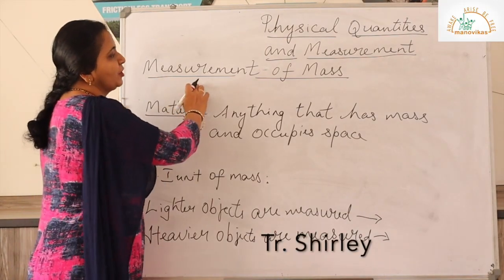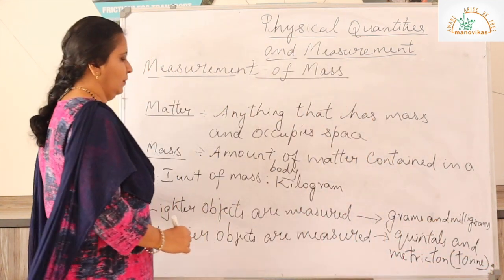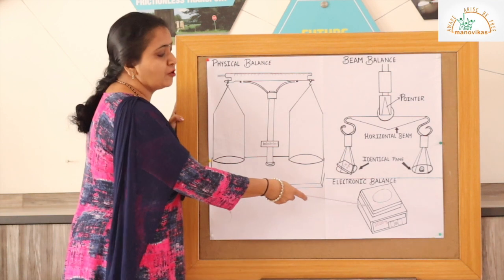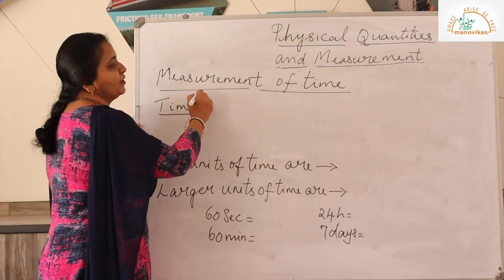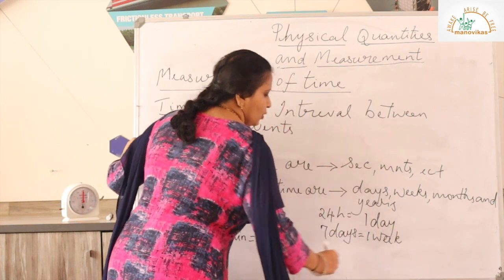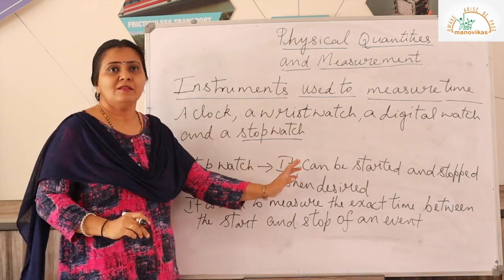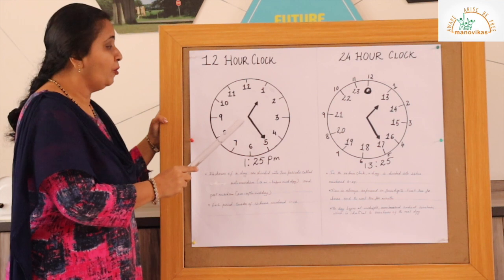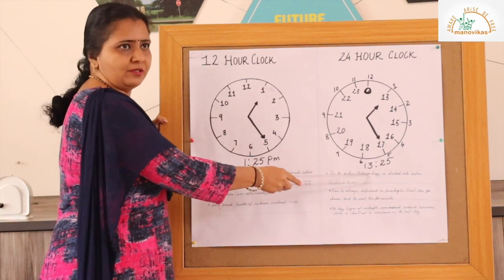Class VI- Science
Physical Quantities
Part 2